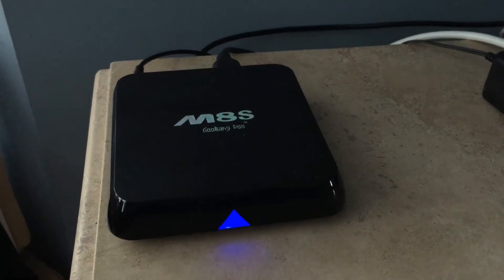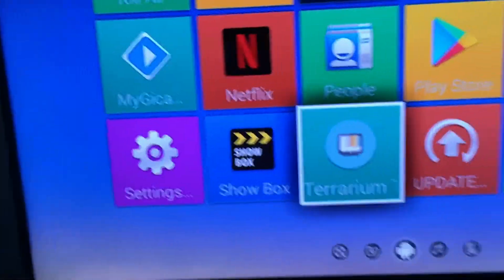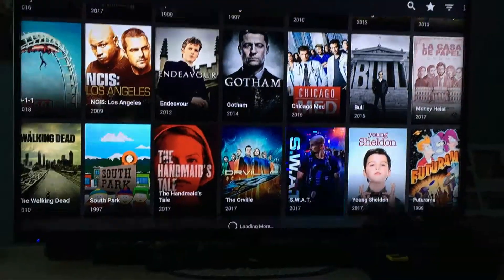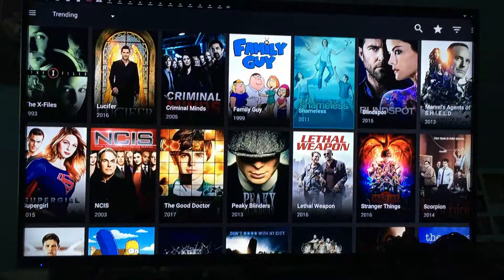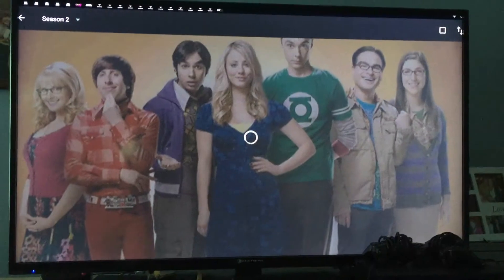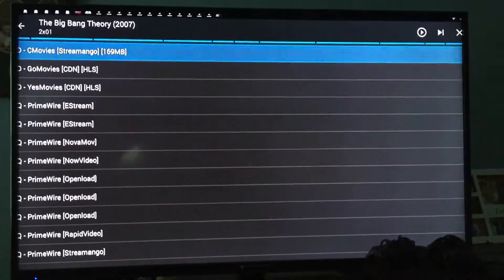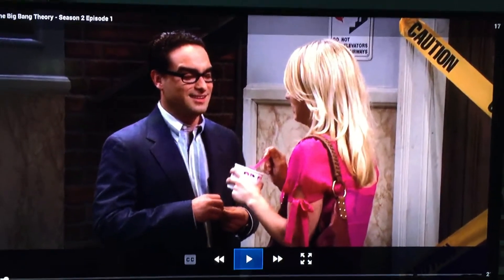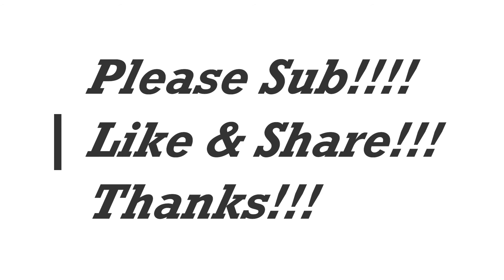Android Box M8S & New 2018 Apps Show Box Terrarium TV